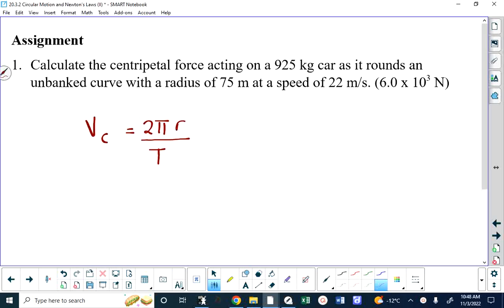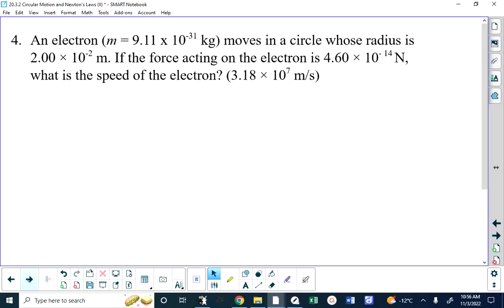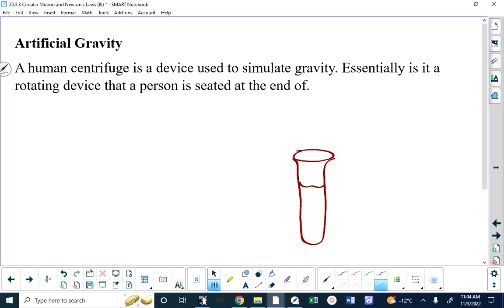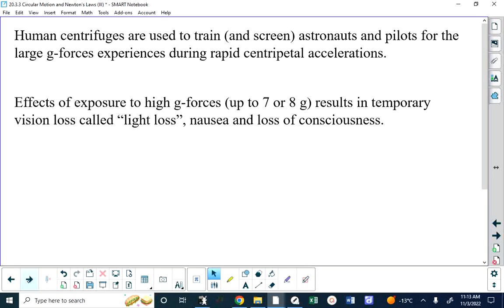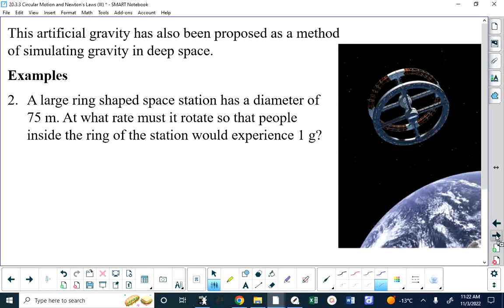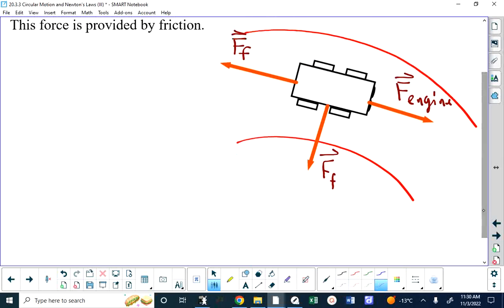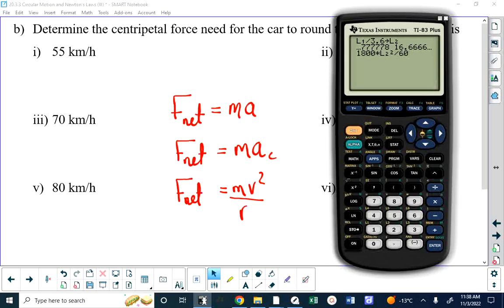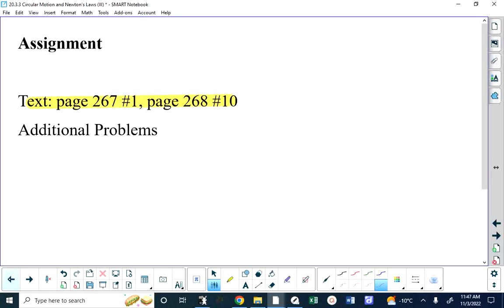P20.33 (III): Centripetal Motion, Articial Gravity, and Horizontal Circular Tracks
Here is the recording of this morning's lesson (artificial gravity and cars moving on circular horizontal tracks). The lesson starts at about 14:20 (prior to this we are going over yesterday's work).